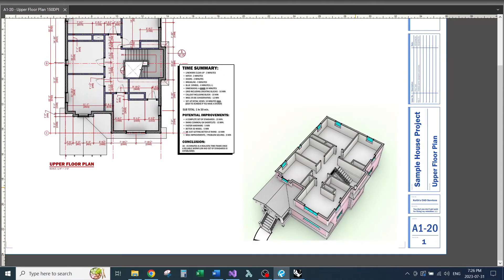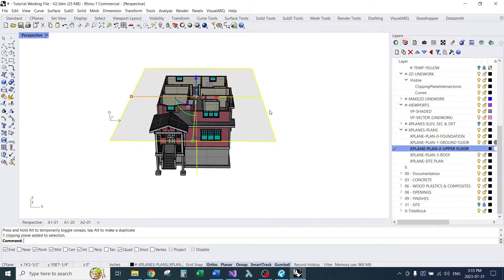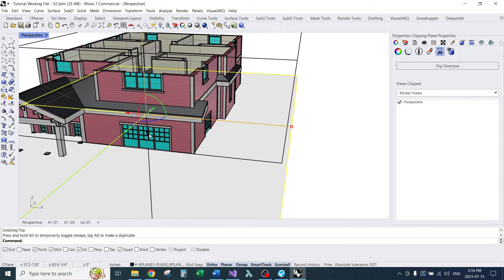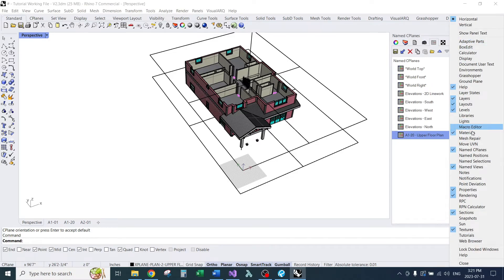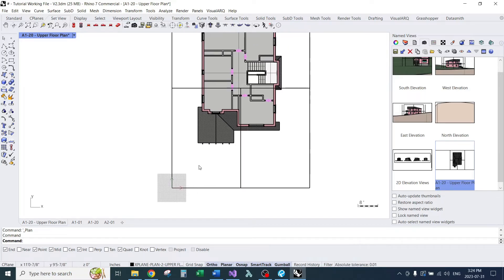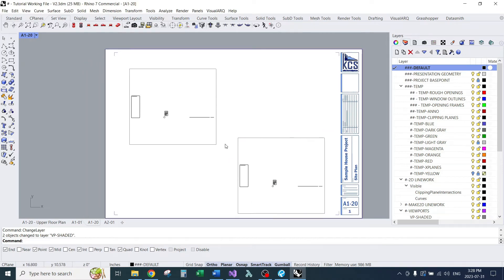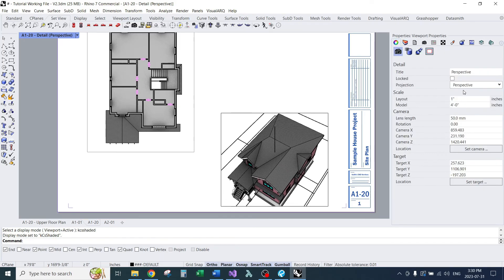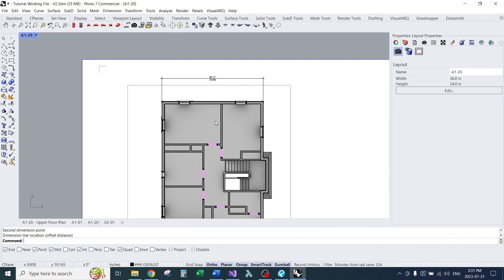Create a Floorplan in Rhino - 1 of 3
***IMPORTANT*** - This demonstration is for Rhino 7  but may or may not work for other versions.

We'll create a floorplan from our 3D model. I go through the basics of setting up a plan in this first video. The second video is more specific to my workflow: I create a 2D Linework overlay. And the 3rd video is just a discussion on the final result.